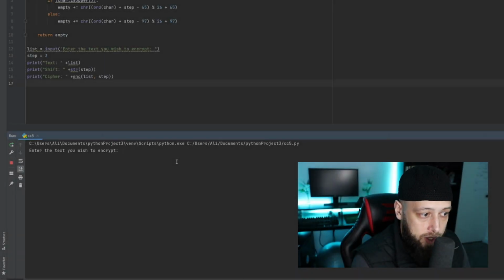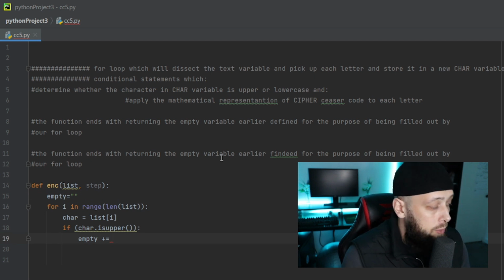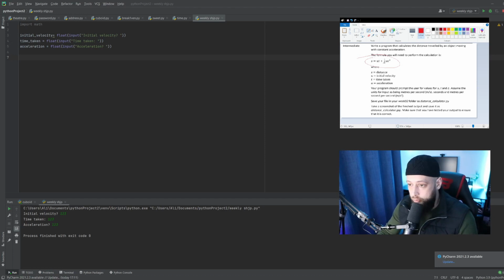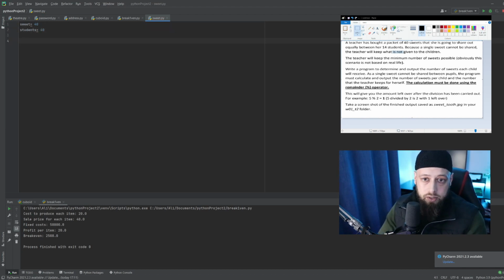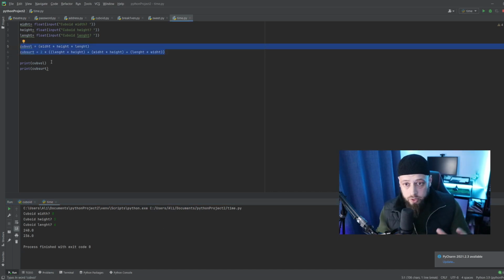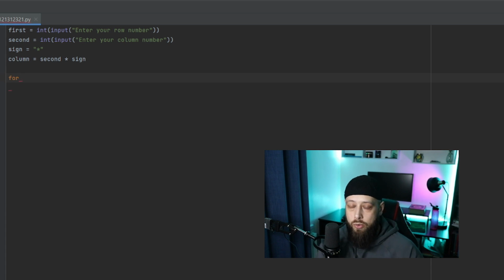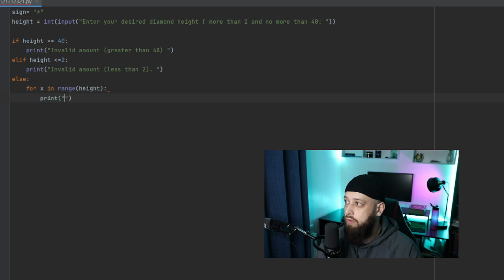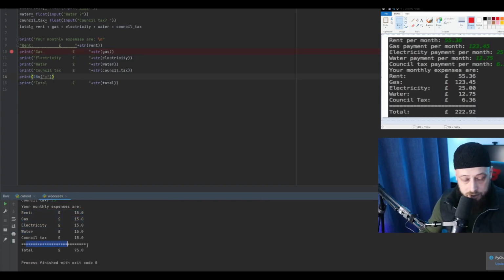Python For Pure Beginners - 7 Easy Projects To Get Started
Learn by applying basic Python code to some tangible, logical problems. In pedantic, slow-paced way.

00:00 - Ceasar Cipher program
10:19 -  Distance Calculator
13:55 - Break Even
17:58 - Sweet Tooth
25:32 - imperial converter
30:24 - practice for loops
39:50 - Monthly Expenses